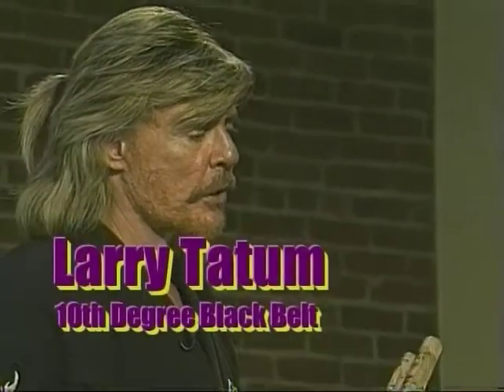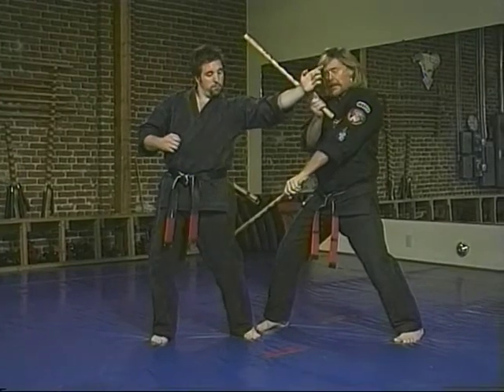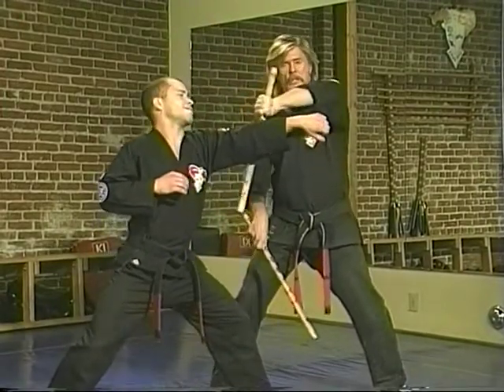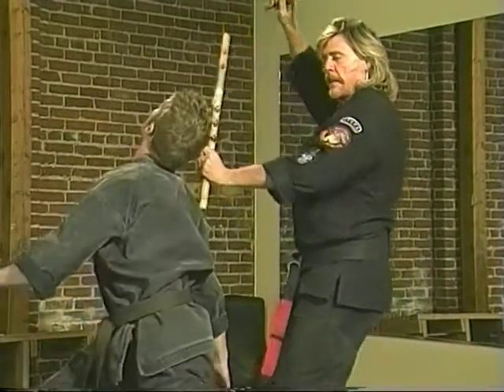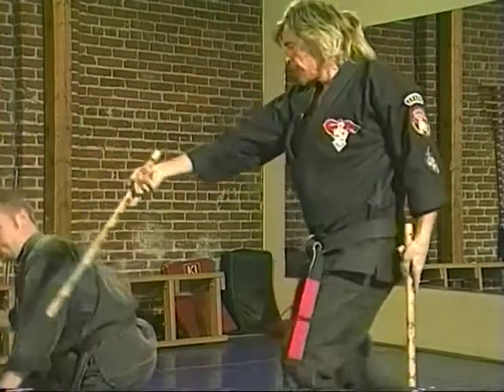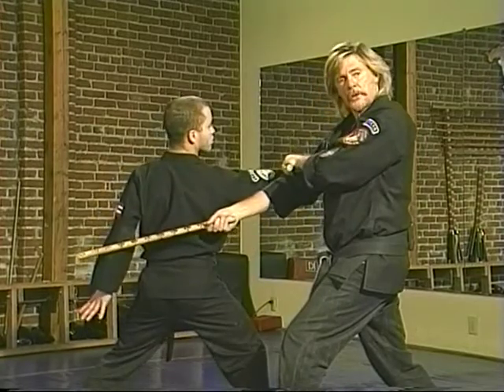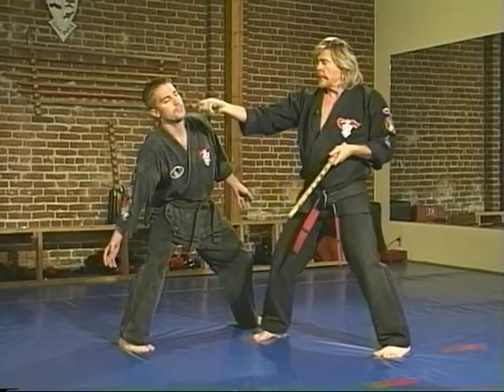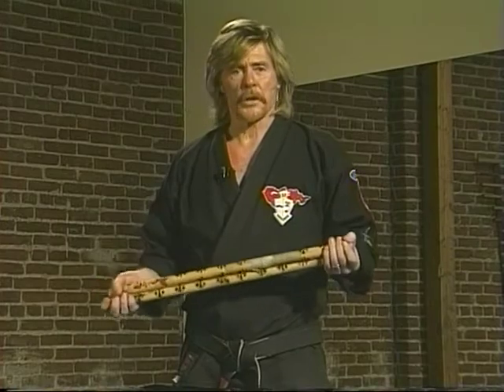American Kenpo Long 7 Breakdown of the techniques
In this video Larry Tatum will teach you the techniques that are in Long 7.